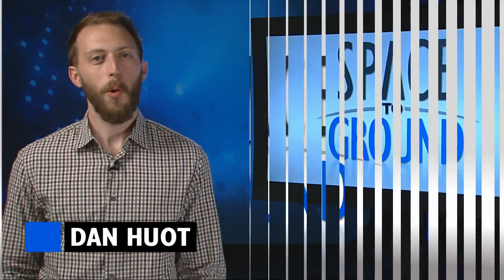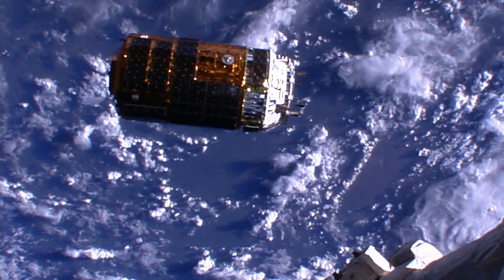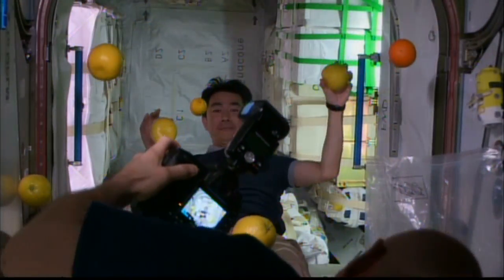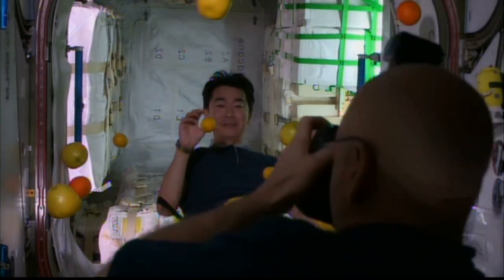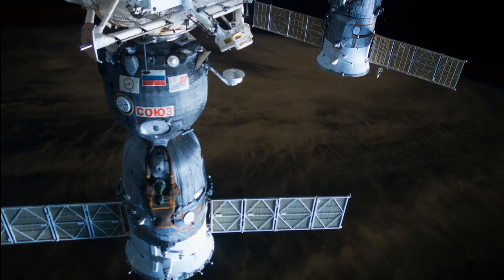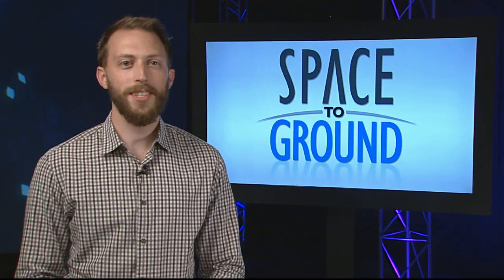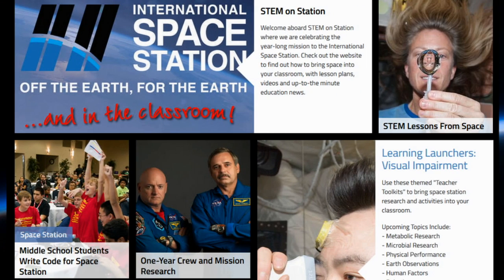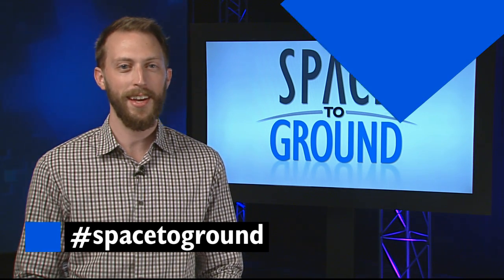Space to Ground: The Stork Arrives: 8/28/2015